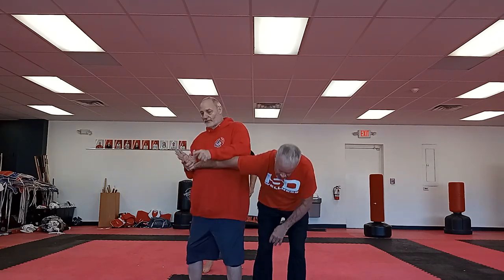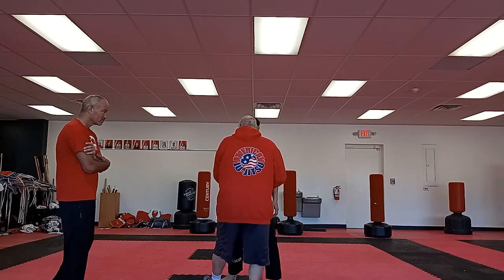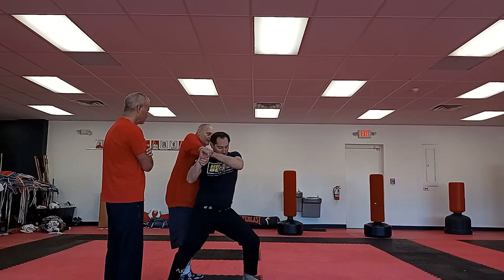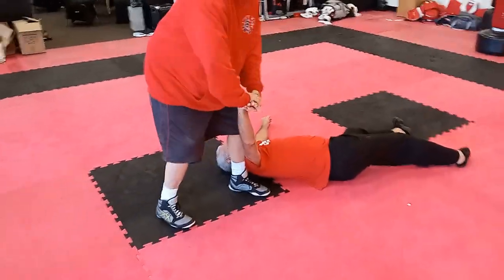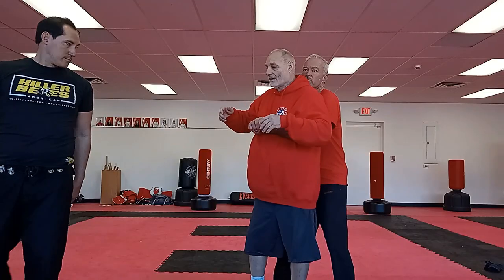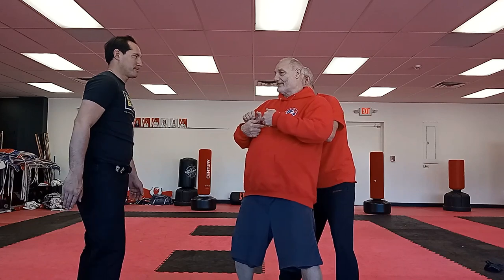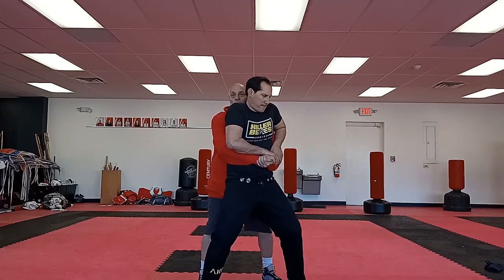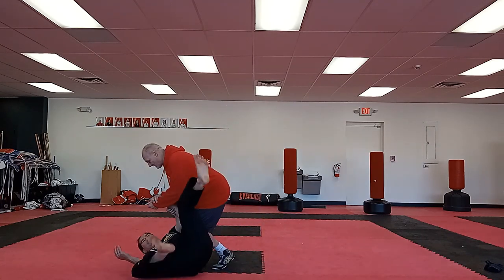Ju-Jitsu Training with Master Steven Crawford - (Feb 21, 2023)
The following footage contains morning class training at Crawford's MMA. This class is more geared towards Self-Defense and not competition.

These techniques were developed out of Shorinji Ryu Jujitsu. Steven Crawford is a direct student of Grand Master Ken Penland.